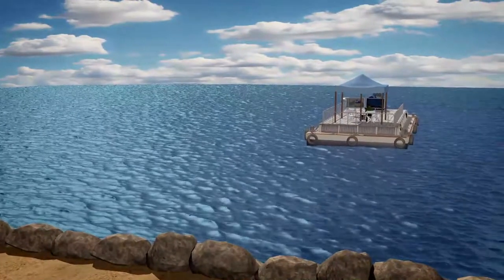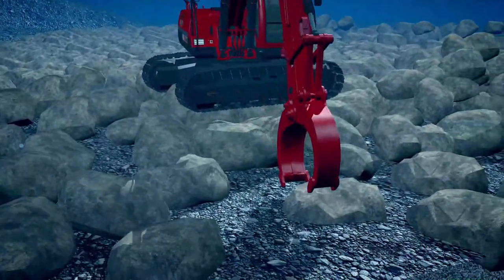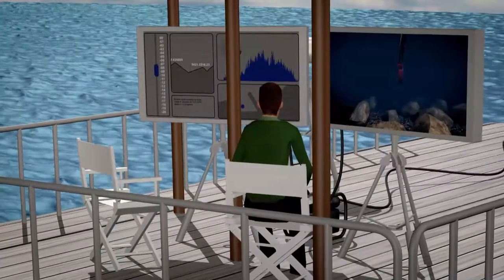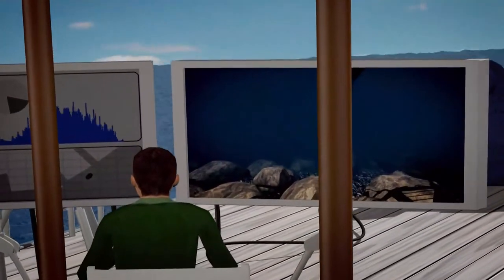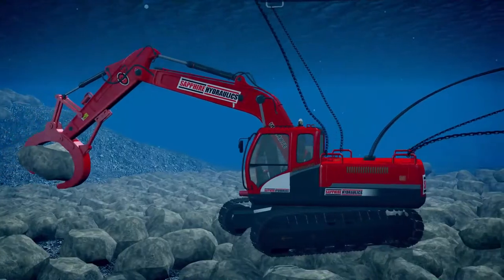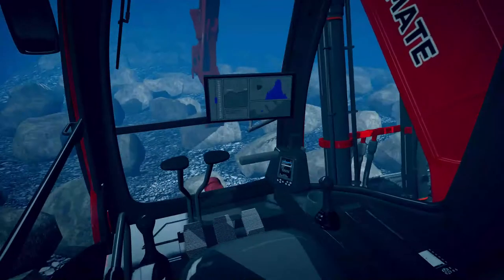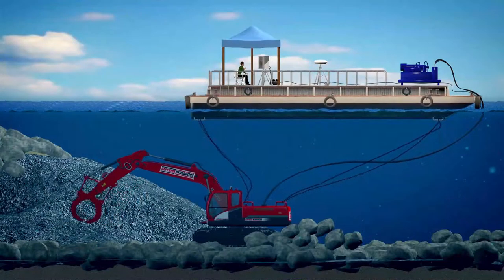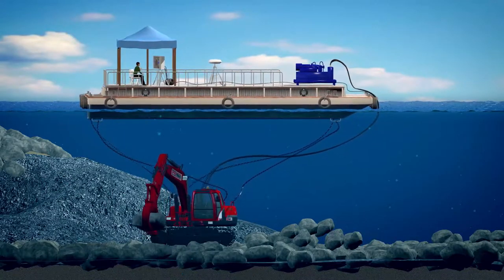Marine Excavator Video